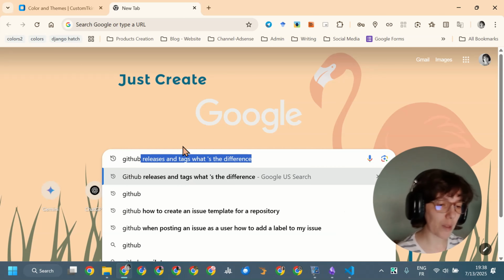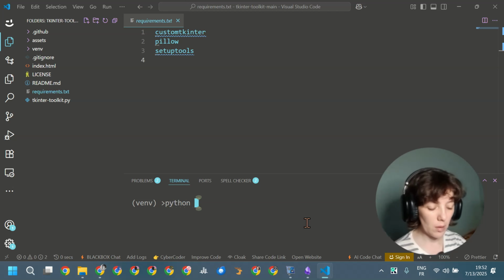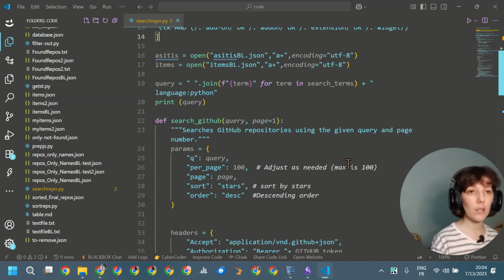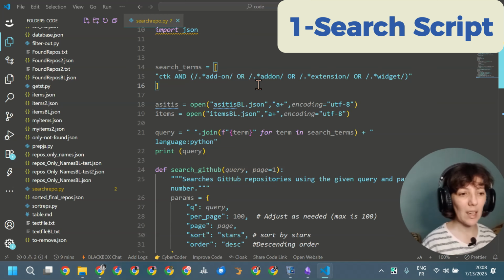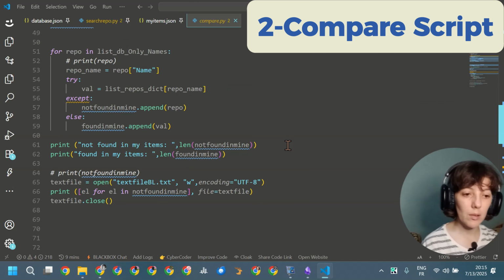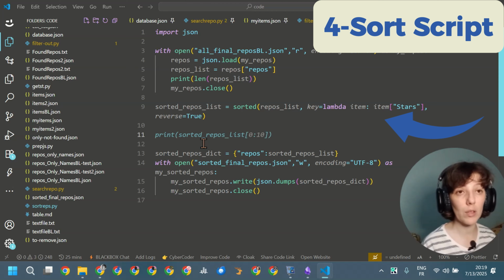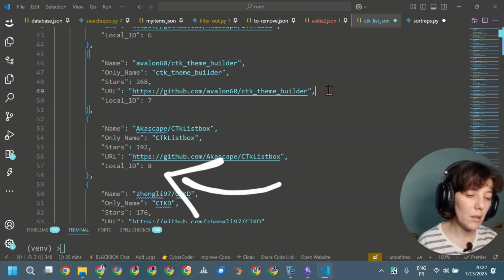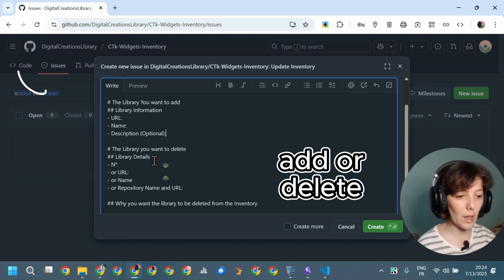507 Customtkitner Widgets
5 scripts to help automate and organize the search for Customtkinter widgets created to enrich the library and to enable the build of professional and usable interfaces.